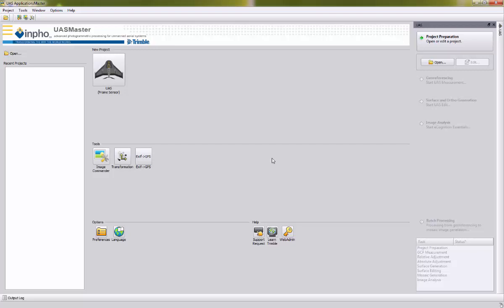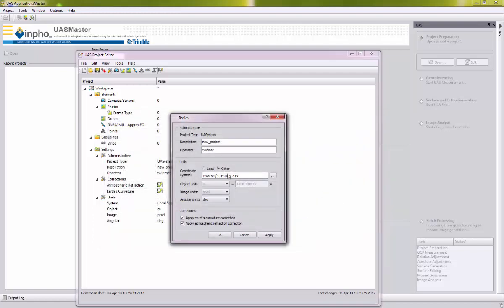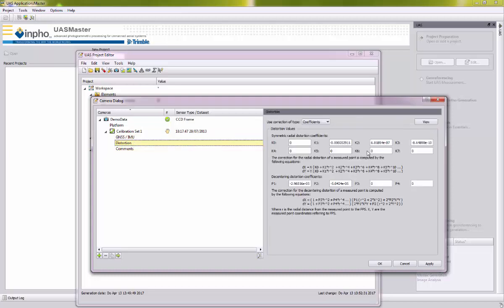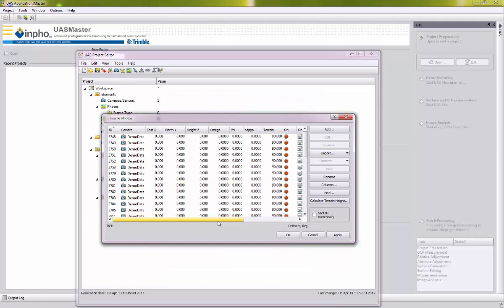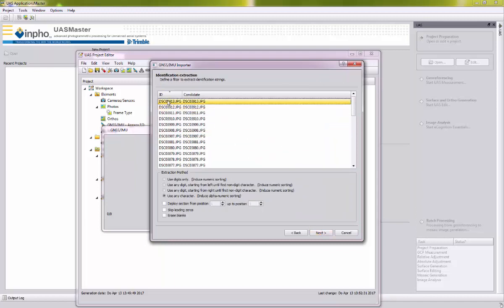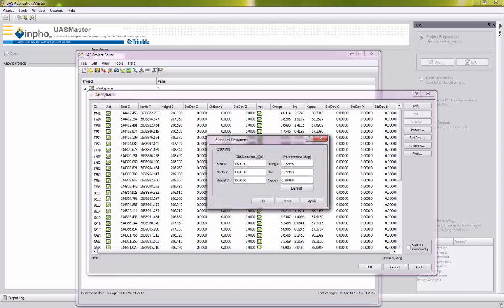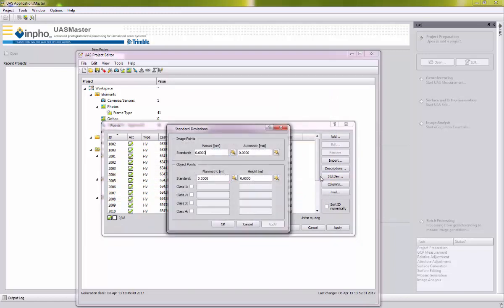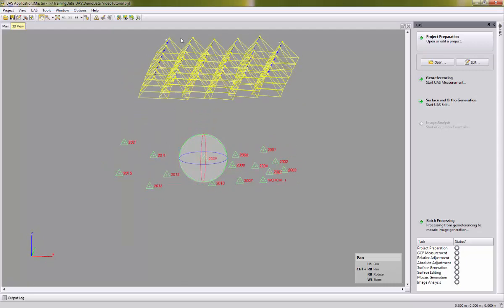inpho UASMaster - Setup Project for Demo Data 810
The video shows in short, how to setup the project for the UASMaster Demo Data.